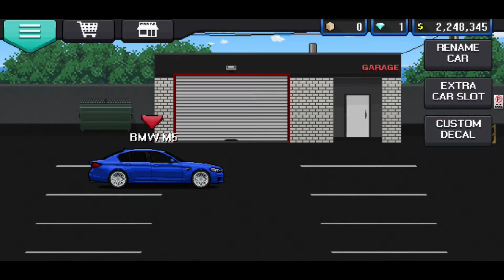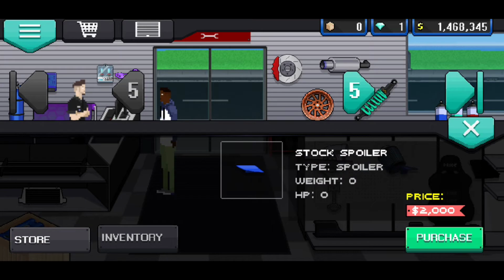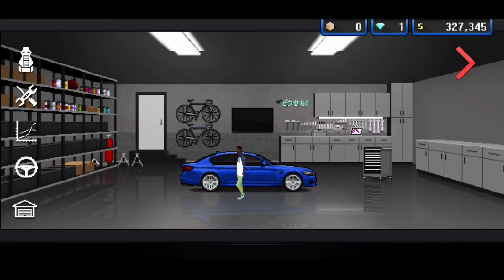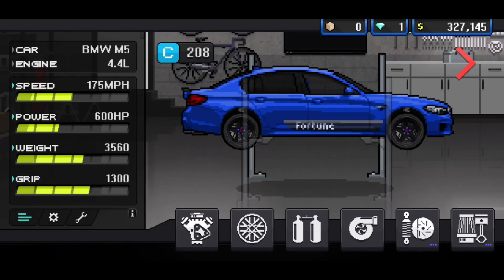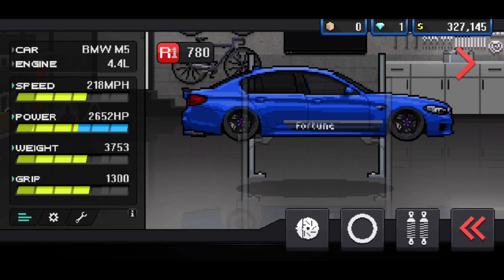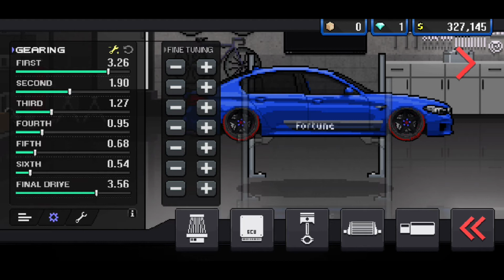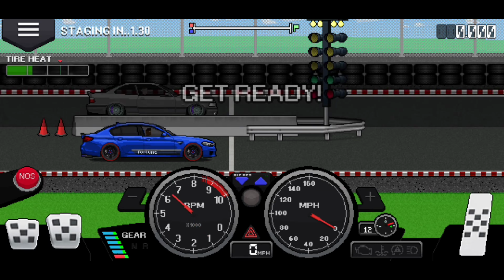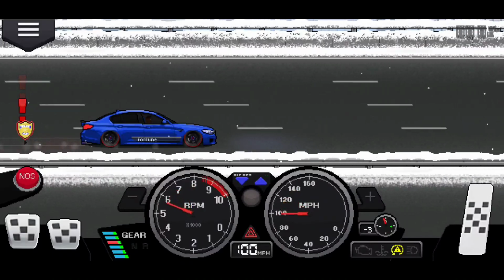THE CRAZYEST BUILD IVE DONE ( Pixel Car Racer)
THE CRAZIEST BUILD IVE DONE IN PIXEL CAR RACER